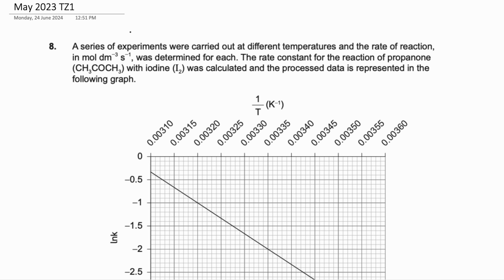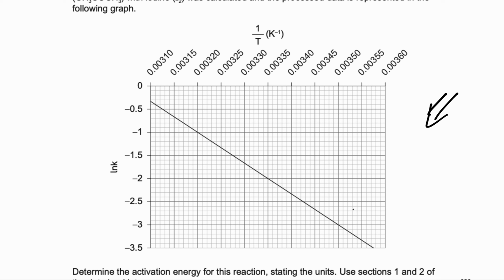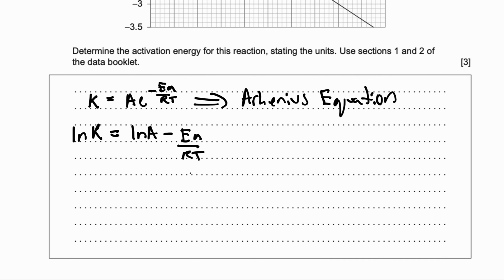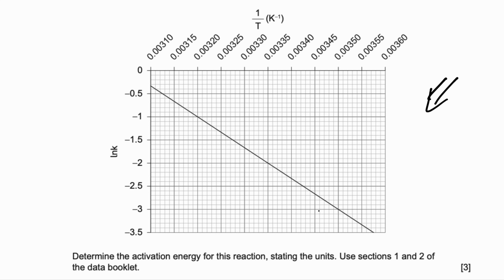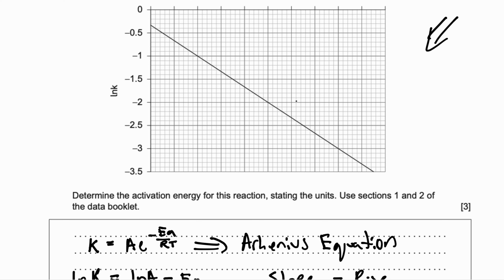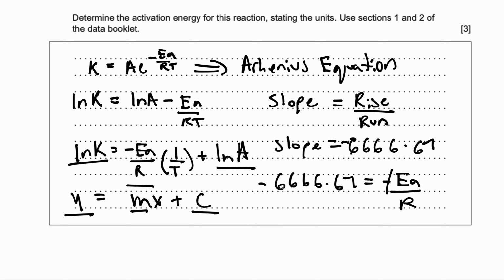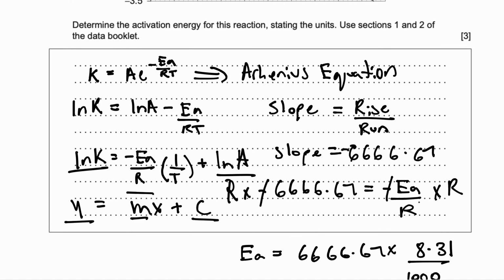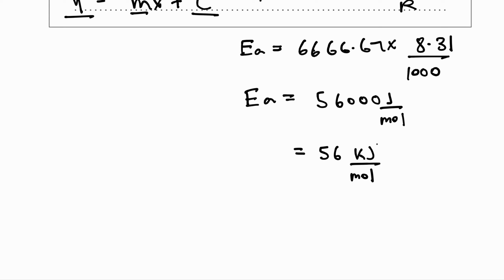IB Chemistry HL | Reactivity 2.2 - Arrhenius Equation and Activation Energy | May 2023 TZ1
May 2023 TZ1

A series of experiments were carried out at different temperatures and the rate of reaction, in mol dm 3 s', was determined for each. The rate constant for the reaction of propanone (CH3 COCH3) with iodine (I2) was calculated and the processed data is represented in the following graph.